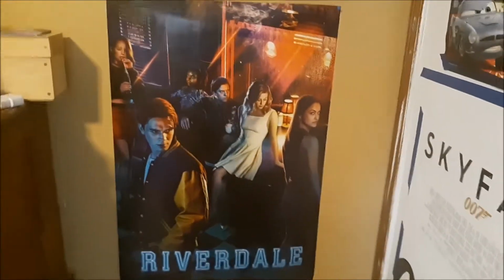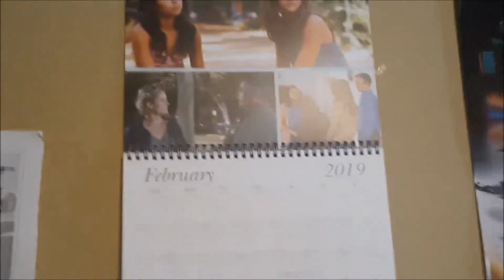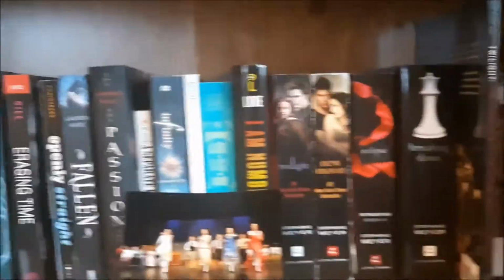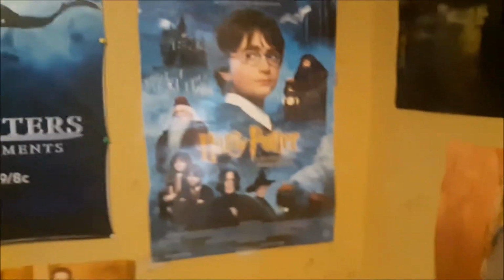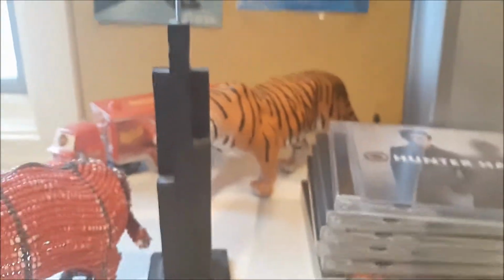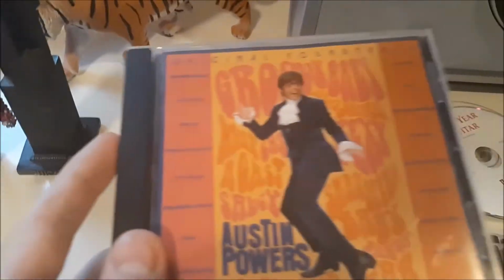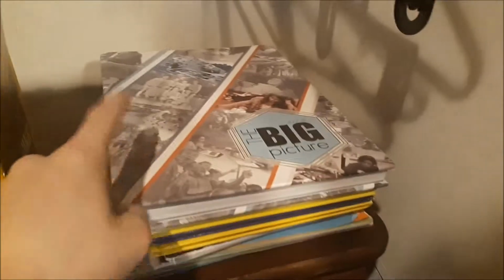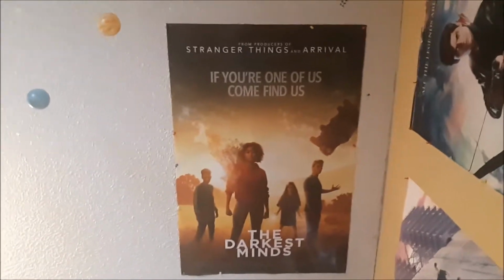My Room Tour!!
Decided to do a room tour! sorry for the wait my life has been pretty hectic lately but I am now back with a new video!